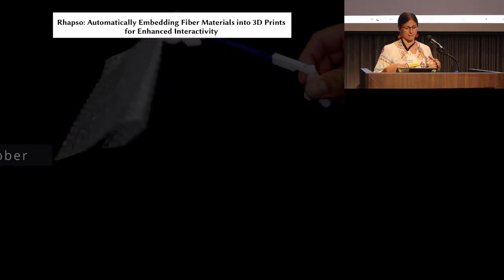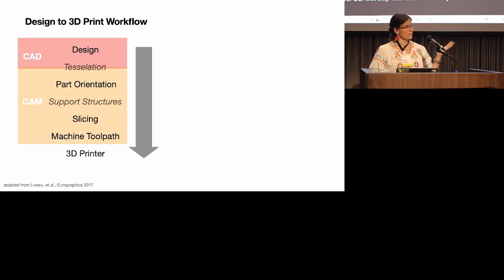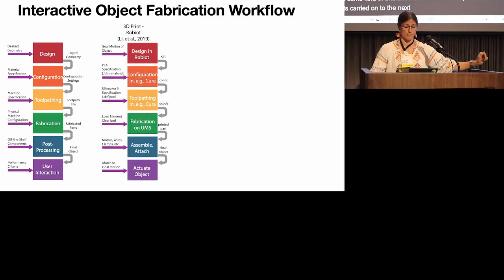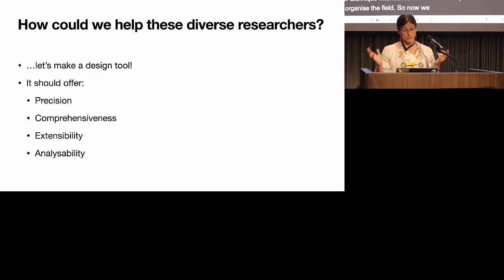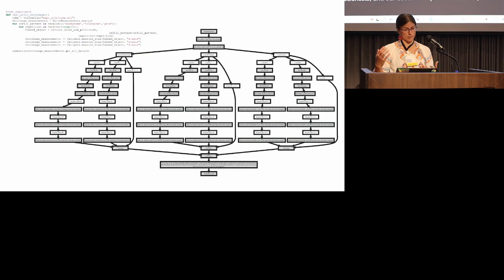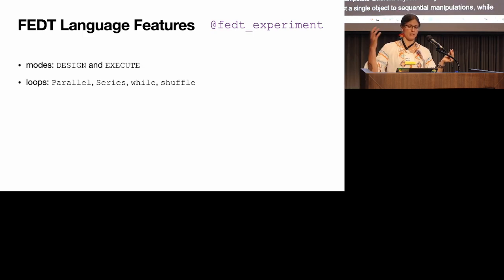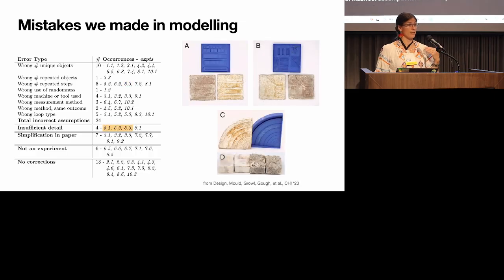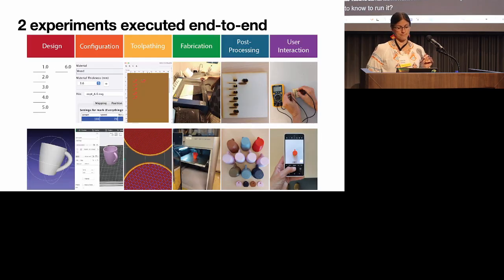FEDT: Supporting Experiment Design and Execution in HCI Fabrication Research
Valkyrie Savage, Harrison Goldstein, Nóra Püsök, Jia Yi Ren, Bhaskar Dutt, Chandrakana Nandi, Lora Oehlberg

UIST 2025: The 38th Annual ACM Symposium on User Interface Software and Technology
Session: 1. Assembly

Fabrication research in HCI relies on diverse experiments to inform and assess research contributions. However, performance and reporting of these experiments is inconsistent, not only reducing transparency that reassures reviewers and readers of a project's rigour but also challenging methods' replicability by future researchers. We analyze recent fabrication publications to extract a unified experimental workflow, which we develop into a domain-specific language, and into the openly-available Fabrication Experiment Design Tool (FEDT). FEDT facilitates designing and executing HCI fabrication experiments. We demonstrate its comprehensiveness by using FEDT to model 42 fabrication experiments from 10 papers, which leverage varied fabrication technologies and techniques, including requiring human intervention in their steps. We discuss FEDT and our modeled experiments with the papers' original authors to evaluate its precision and utility in real workflows, and we demonstrate functionality with end-to-end replications of two published experiments.

Video presentations for UIST 2025 papers